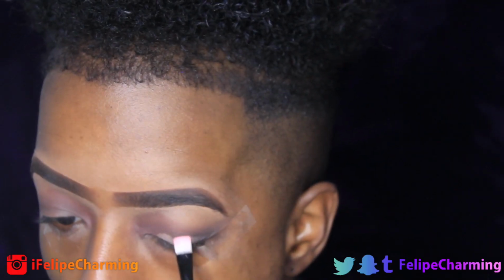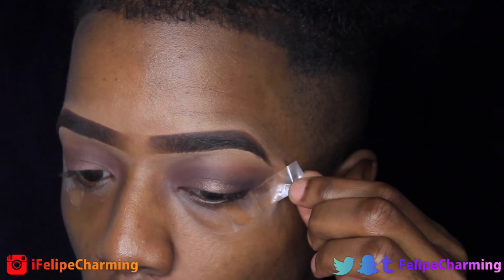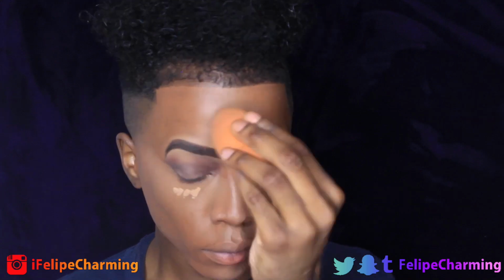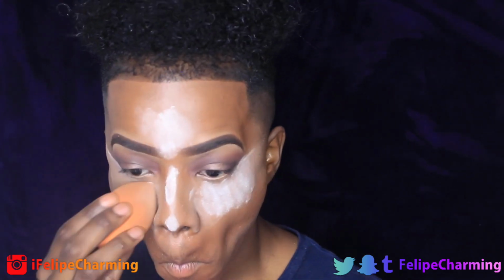MY HONDURAN MOM DOES MY VOICEOVER 🇭🇳 | Felipé Charming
🦋JOIN THE CHARMING FAMILY!🦋

📽FILMING INFO📽
+STUDIO CAMERA» CANON T3i
+EDITING SOFTWARE» FINAL CUT PRO
+VLOGGING CAMERA» iPHONE 11
+iPHONE APP (VLOGS)» iMOVIE